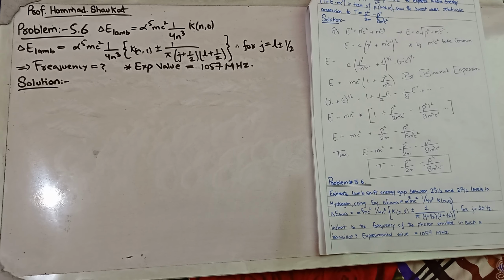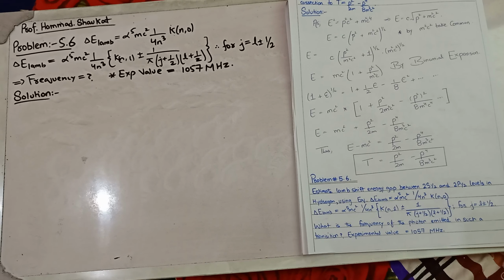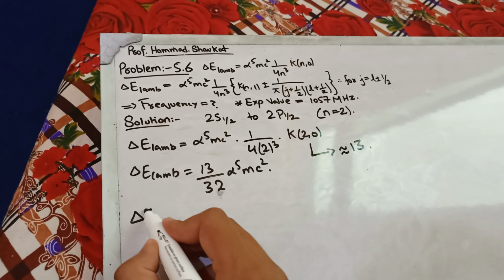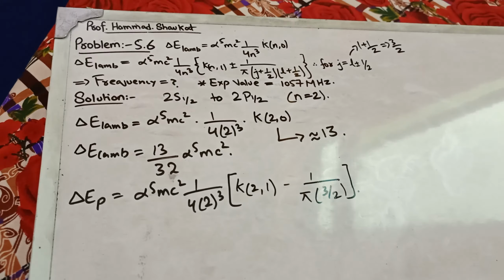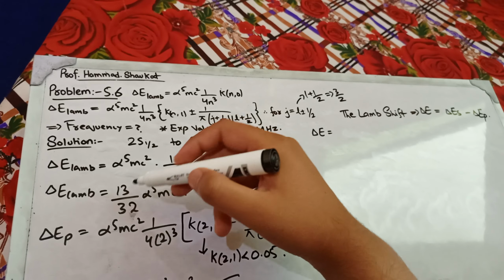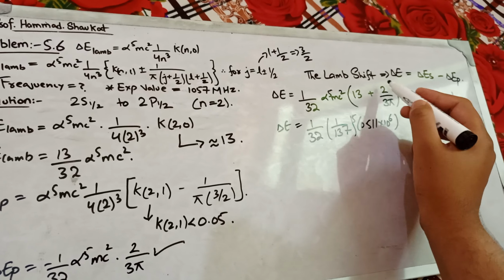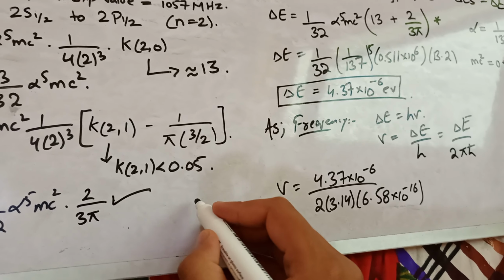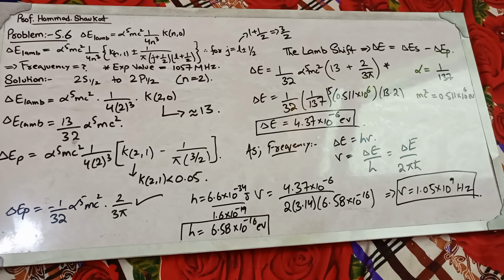5.6 Estimate Lamb shift energy gap between the 2S and 2P levels in Hydrogen Atom || Particle Physics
Estimate the Lamb shift energy gap between the 2S and 2P levels in Hydrogen Atom || Particle Physics
In this video, we delve into the fascinating topic of the Lamb shift, an essential phenomenon in quantum electrodynamics (QED) that explains the energy difference between the 2S and 2P levels of the hydrogen atom. The Lamb shift is a remarkable effect that arises due to the interaction between the electron and the vacuum fluctuations of the electromagnetic field.

We begin by outlining the historical context of the Lamb shift, discovered by Willis Lamb in the late 1940s, which significantly challenged existing quantum theories. The video covers the theoretical framework behind the shift, emphasizing how quantum fluctuations lead to the energy difference observed between the 2S and 2P states.

Next, we provide a step-by-step derivation of the Lamb shift energy gap, utilizing fundamental concepts from quantum mechanics, such as the fine structure of hydrogen and the role of virtual photons in vacuum polarization. By applying QED principles, we estimate the energy difference, shedding light on the significance of this effect in understanding atomic structure and fine spectral lines.

The Lamb shift is not only a testament to the power of quantum electrodynamics but also plays a crucial role in precision measurements and tests of fundamental physics. We discuss its implications for atomic clocks, the stability of matter, and our understanding of the universe at a fundamental level.

Join us in this enlightening exploration of the Lamb shift, where we combine theory with practical calculations to appreciate one of the most intriguing phenomena in particle physics and atomic theory.